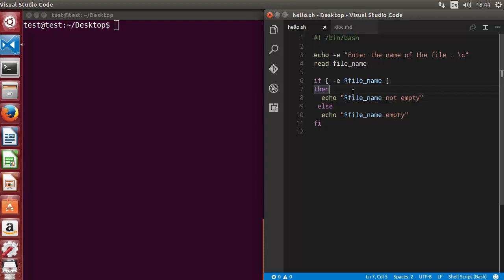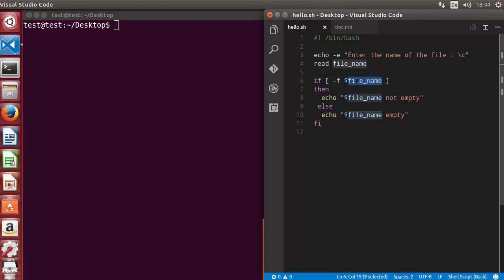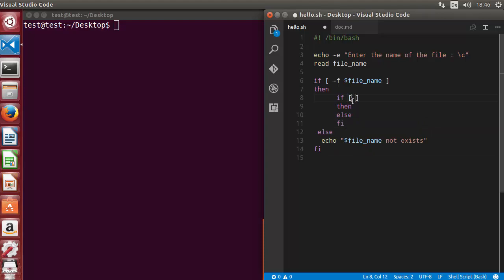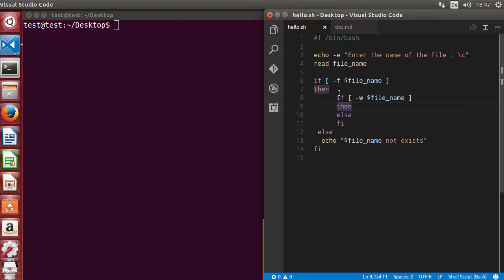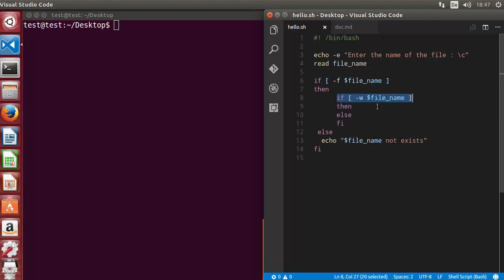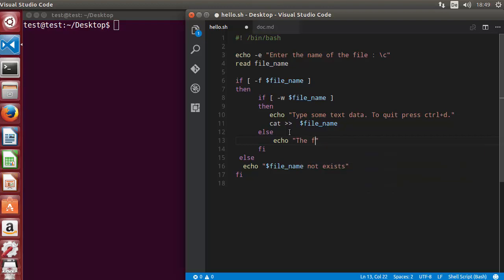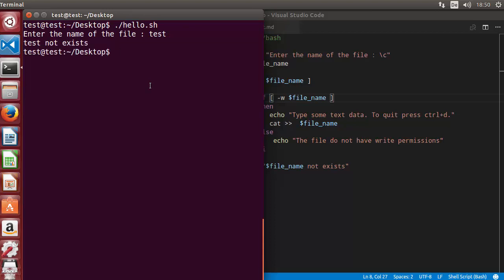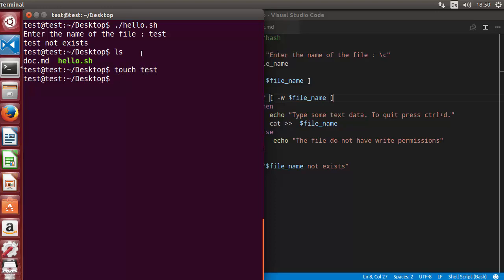Shell Scripting Tutorial for Beginners - How to append output to the end of text file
In this video we will see how to How to append string/data to a file in Linux. Using our knowledge we have gained in the last two lessons we will see how to Append and Insert Lines to a File using bash script.